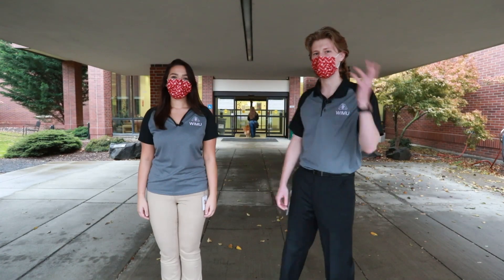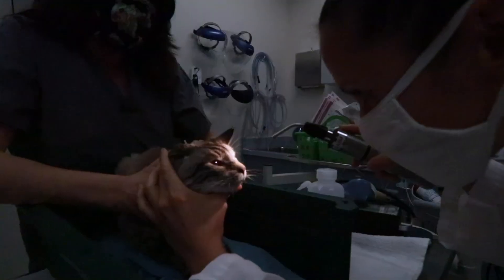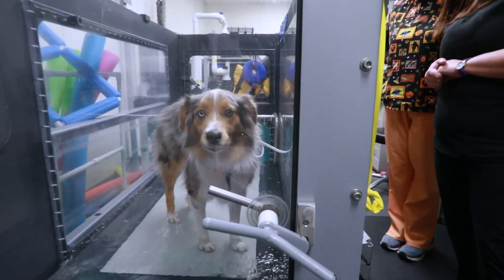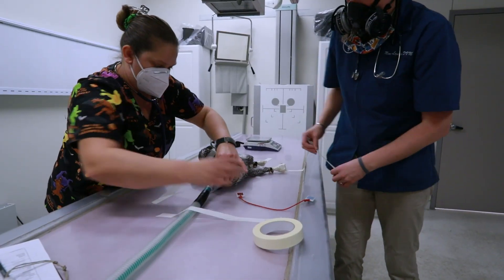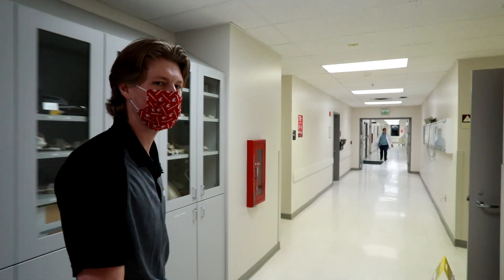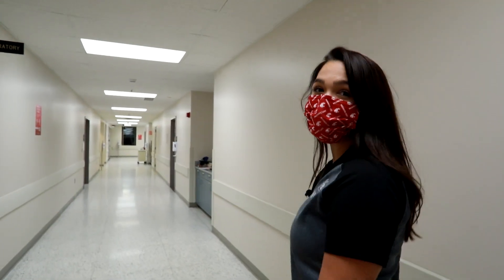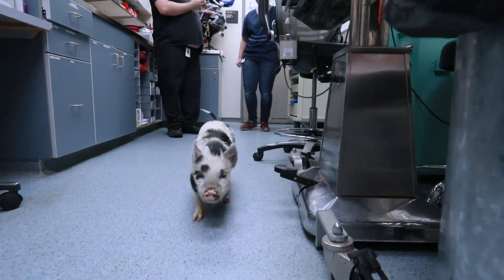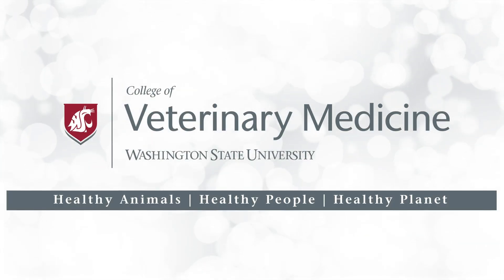A Virtual Tour Through WSU's Veterinary Teaching Hospital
Take a tour of the WSU's Veterinary Teaching Hospital with ambassadors of the Washington, Idaho, Montana, Utah Regional Program in Veterinary Medicine. Located in Pullman, Washington, the WSU College of Veterinary Medicine is one of the nation's top veterinary schools. WSU's Veterinary Teaching Hospital is one of the best-equipped veterinary teaching hospitals in the country.